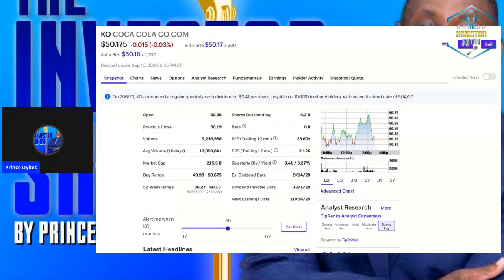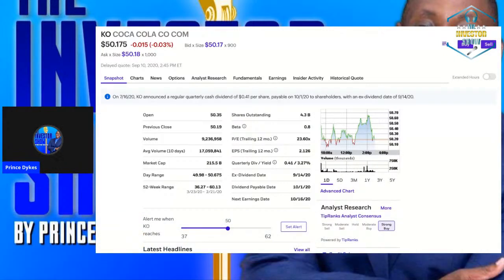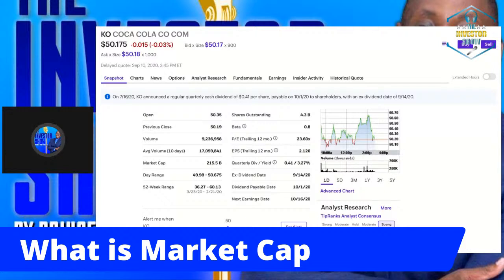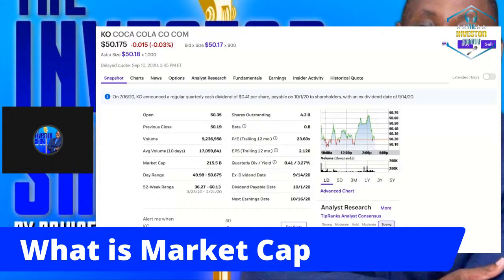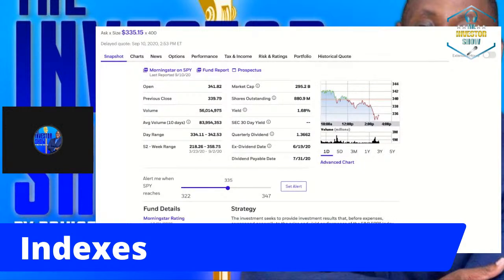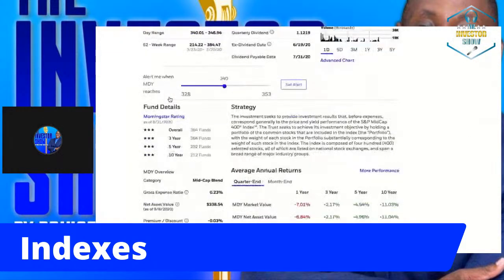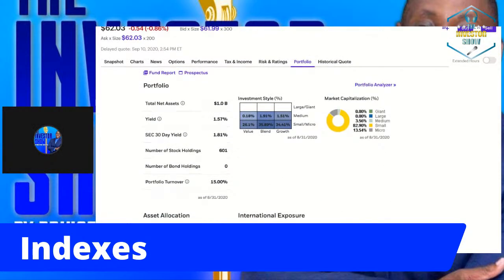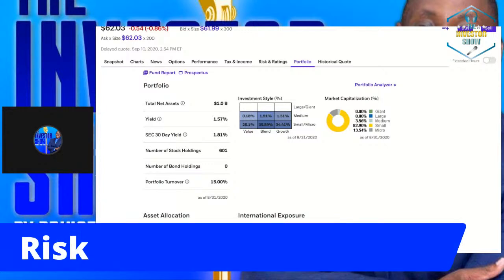What is market capitalization, how to calculate it and what it means to investors with Prince Dykes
What is market capitalization, hot to calculate it and what it means to investors with Prince Dykes